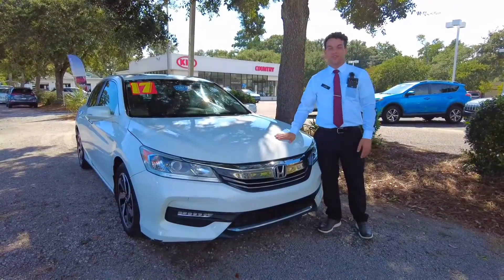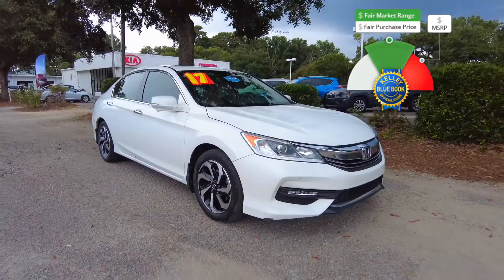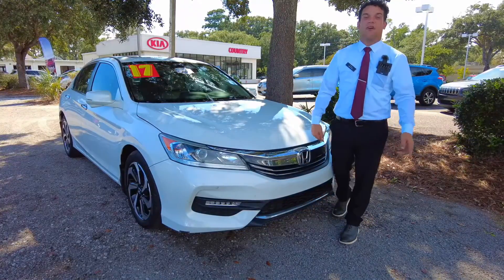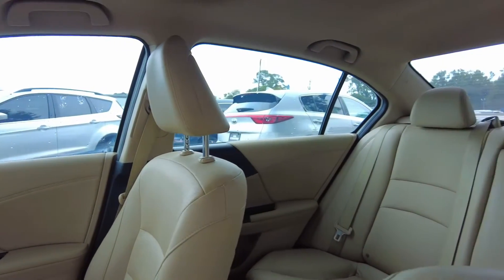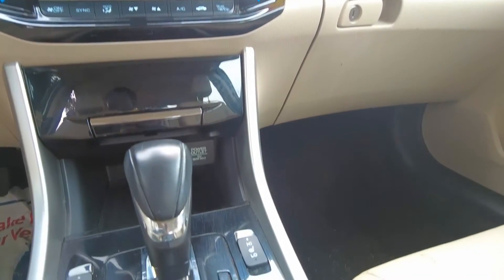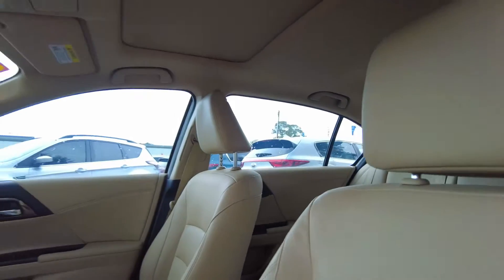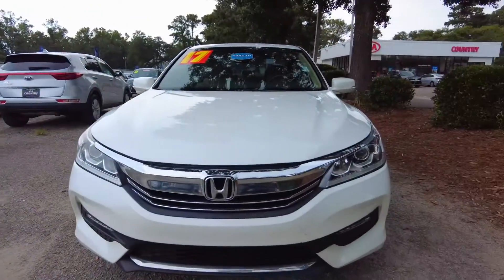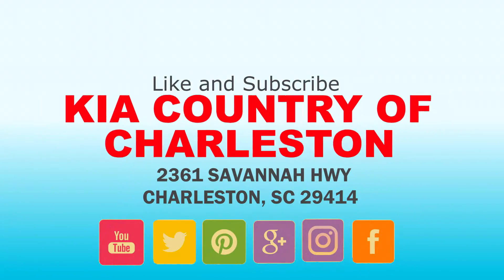Trade of the Week (2010 Honda Accord)